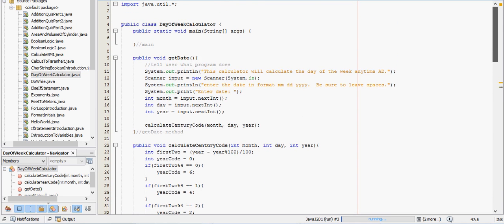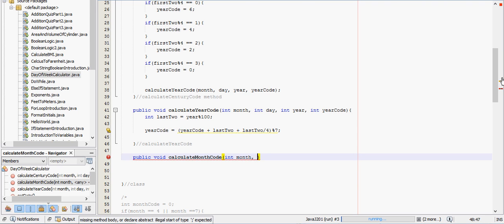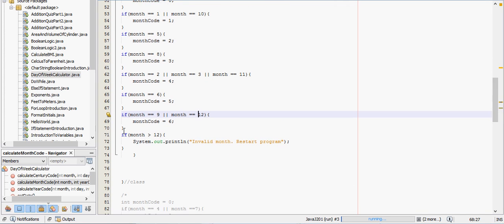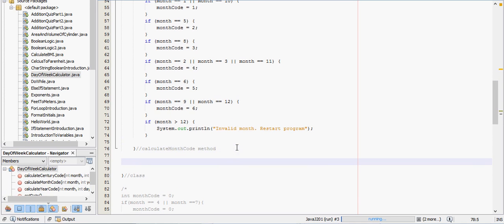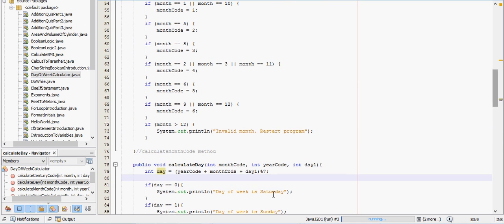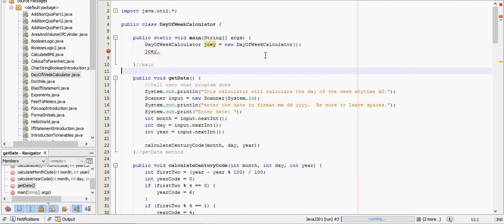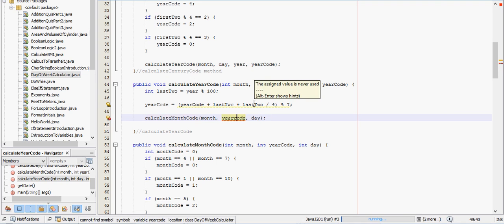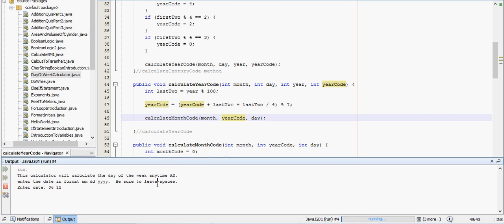Day Of Week Calculator Part 2/2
This is the second part of a two part video where I show how to create a calculator to find the day of the week for any day AD in history.
The article that I mention in the video can be found